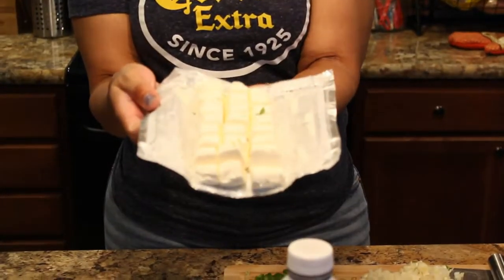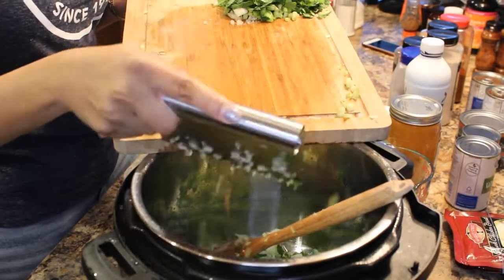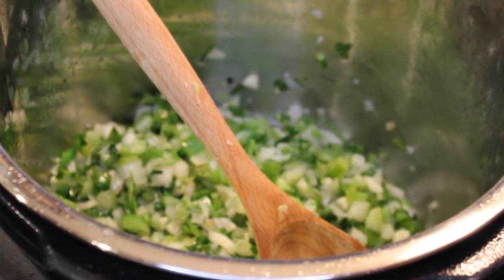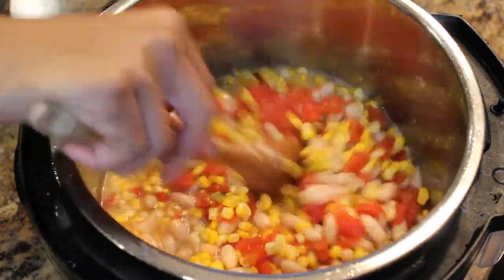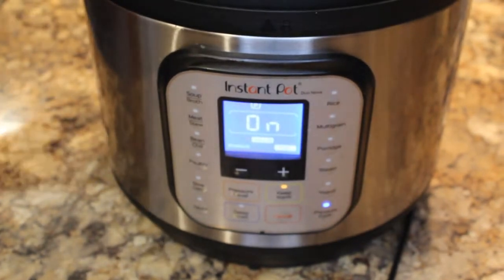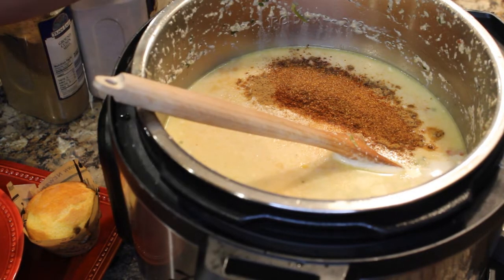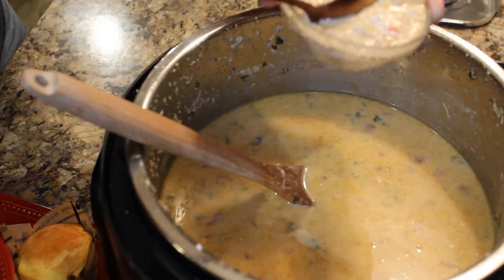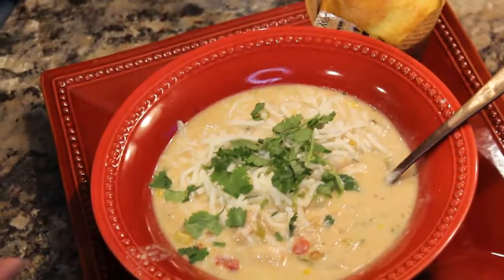Southwest White Chicken Chili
Ingredients

1/2 tsp chili powder
2 tsp coriander
2 tsp marjoram
2 tbs cumin
1/4 tsp cayenne pepper
8oz block of cream cheese (room temp)
4 garlic cloves (minced)
2 bell peppers (chopped)
1 white onion
2 cans of chilis
1 can of corn
2 cans of cannellini beans (white kidney beans)
4 cups of broth
8oz sour cream